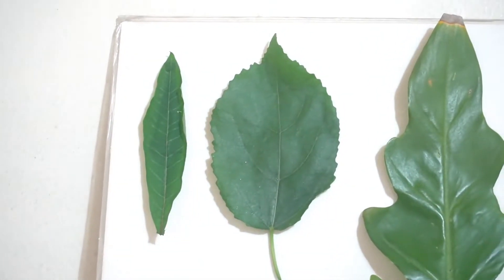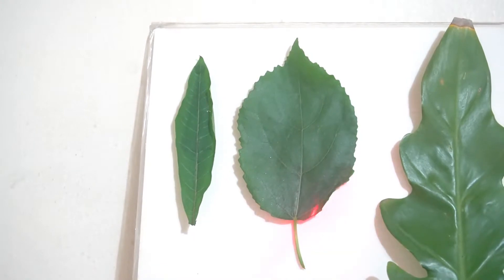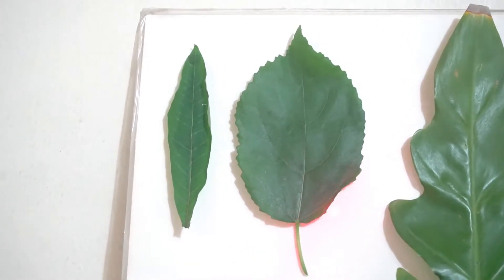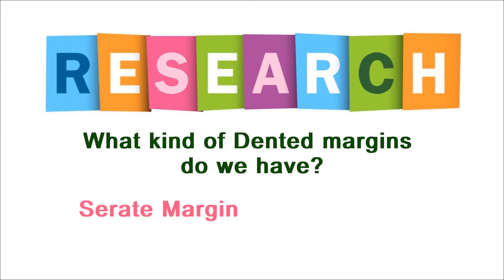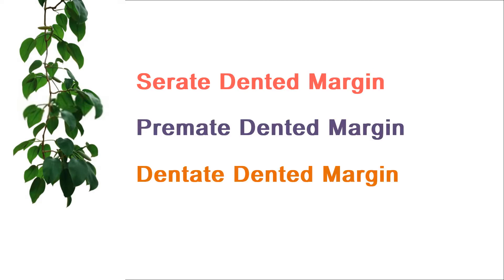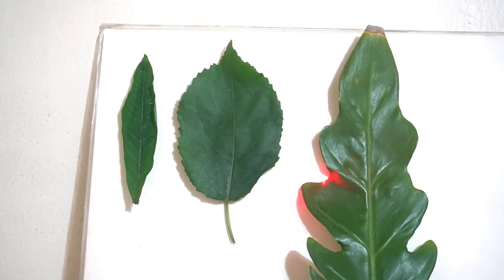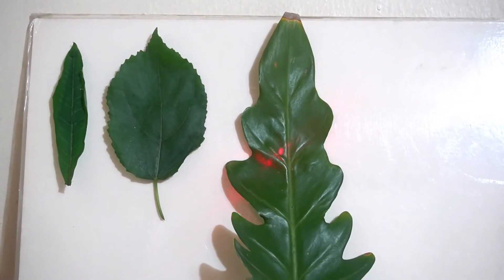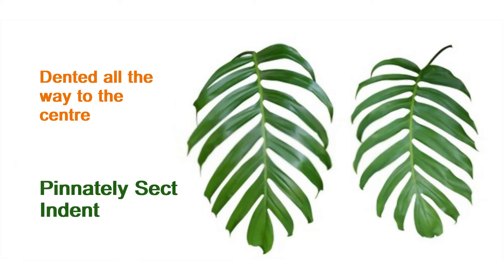The Leaf Margin - Montessori Botany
Montessori Education
This video shows and explains the leaf margin.